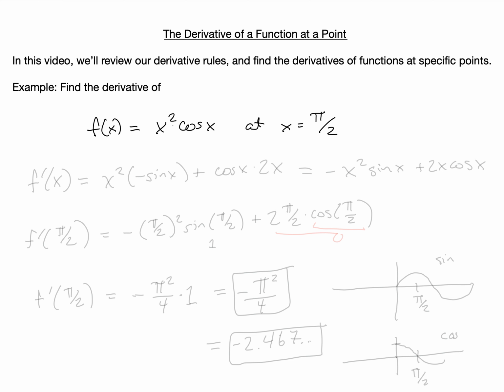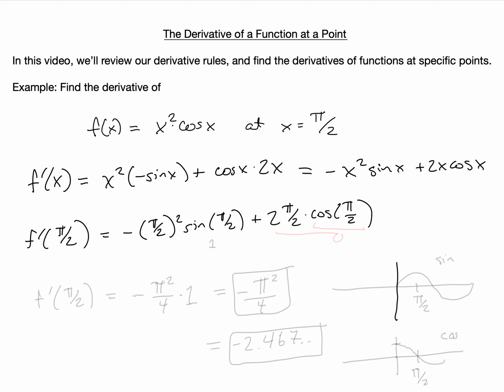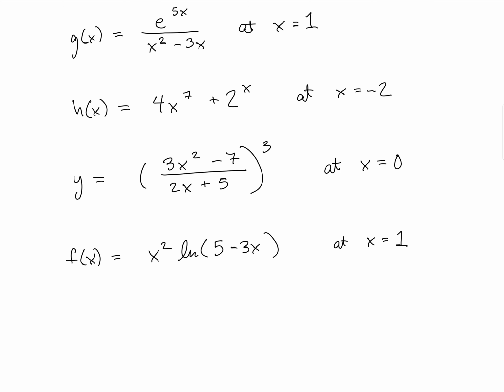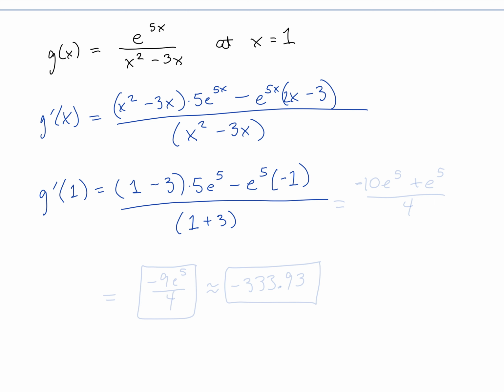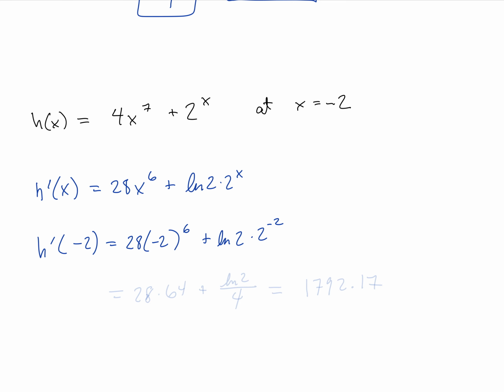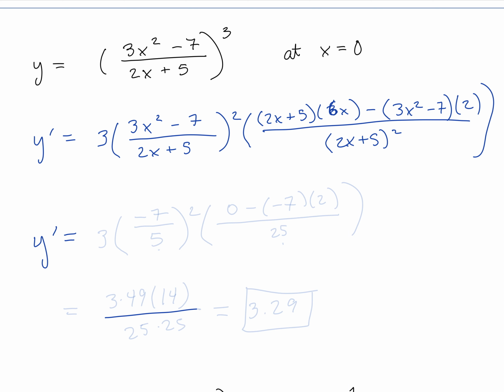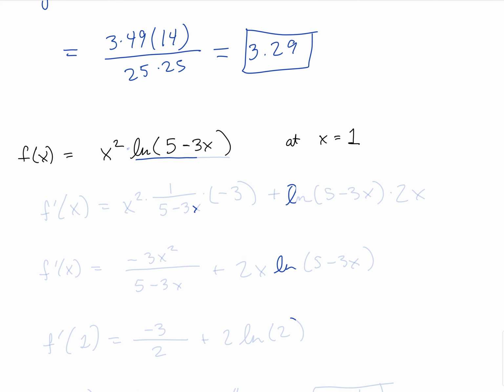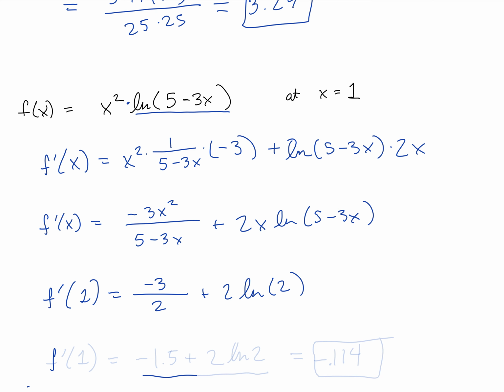The Derivative of a Function at a Point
In this video, we evaluate the derivative at a point for various functions. Our derivatives include using the Product, Quotient, and Chain Rules.